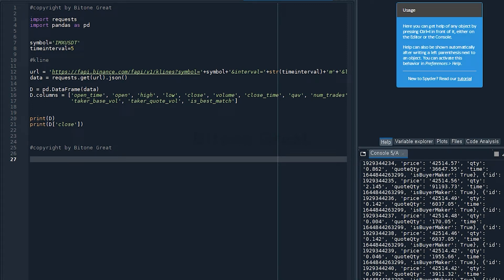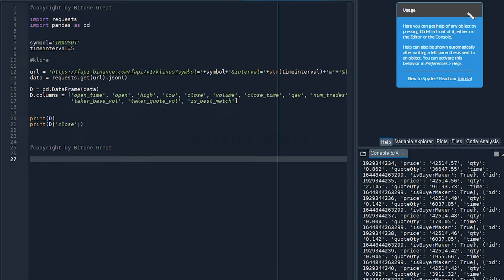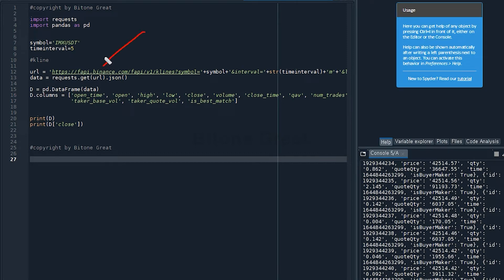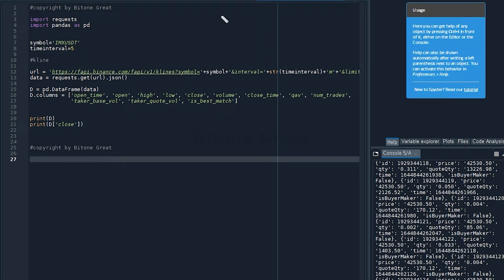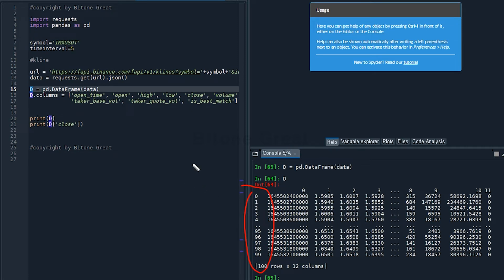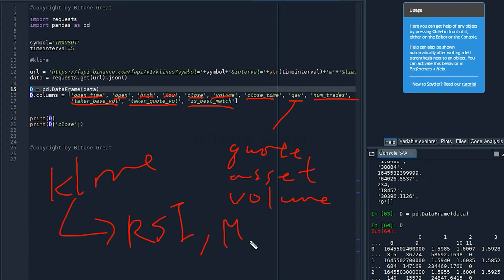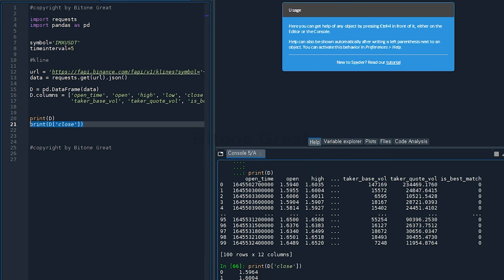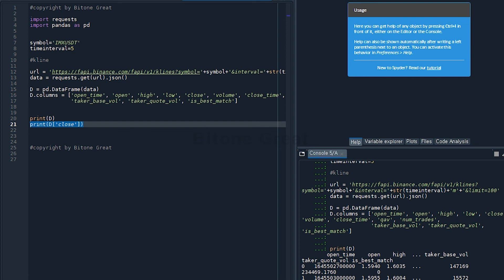[Binance Futures][Python API] How to check kline candlestick information (ex. OHLC)